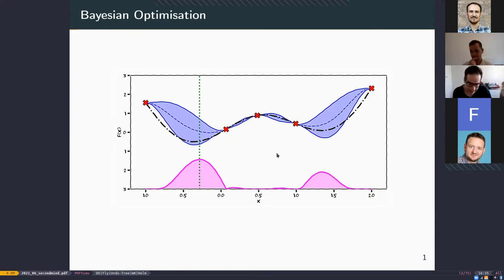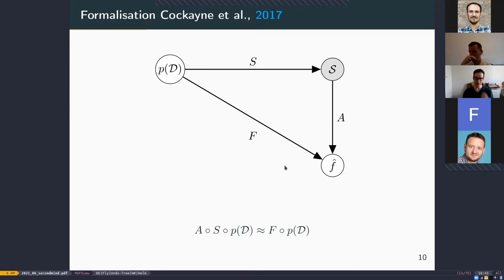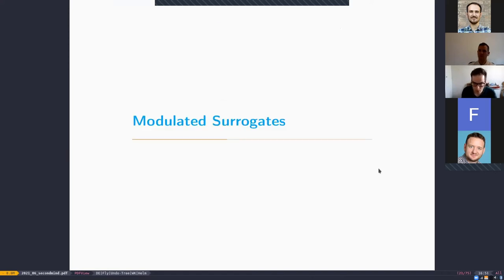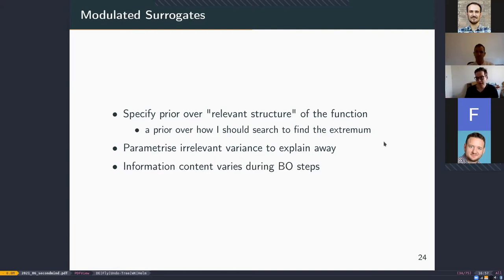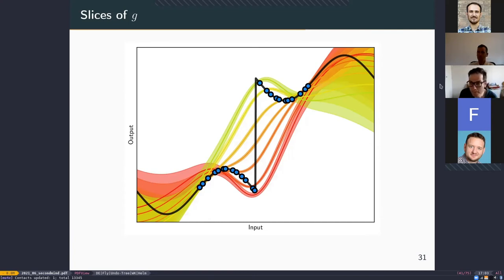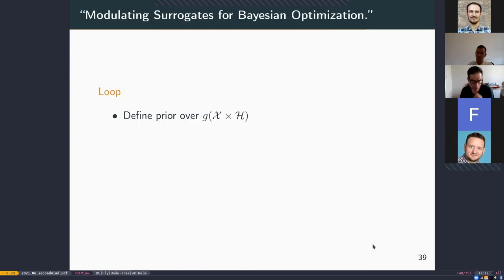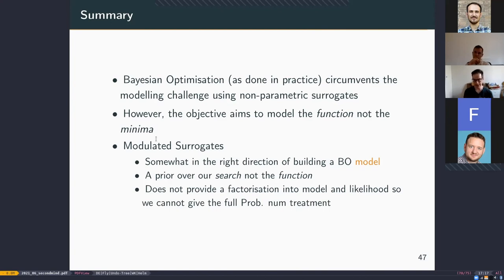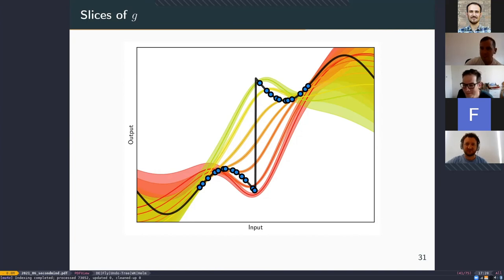Carl Henrik Ek - Modulating surrogates for bayesian optimization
Abstract:
Probabilistic numerics provides a narrative to extend our traditional approach of uncertainty about data to uncertainty about computations. In this talk I will provide a brief background to Probabilistic numerics and show why it is beneficial to think about Bayesian optimisation and other active learning techniques within this framework. In specific I will show how these guiding principles have allowed us to formulate a set of surrogate models that allows us to focus on details that are informative for search while ignoring detrimental structures that are challenging to model from few observations. We will show how this leads to a significantly more robust and efficient active learning loop.

Preprints:
The talk is primarily based on Bodin, E., Kaiser, M., Kazlauskaite, I., Dai, Z., Campbell, N. D. F., & Ek, C. H., Modulating surrogates for bayesian optimization., In , Proceedings of the 37th International Conference on Machine Learning, {ICML} 2019, 12-18 July 2020, Virtual (pp. ) (2020).

Speaker:
Dr. Carl Henrik Ek is a senior lecturer at the University of Cambridge. Together with Prof. Neil Lawrence, Jessica Montgomery and Dr. Ferenc Huzar he leads the newly formed machine learning research group in the Cambridge computer lab. He is interested in building models that allows for principled treatment of uncertainty that provides interpretable handles to introduce strong prior knowledge.

This talk was given at Secondmind Labs, as a part of our (virtual) research seminar. Our research seminar is where we exchange ideas with guest speakers, keeping you up to date with the latest developments and inspiring research topics. Occasionally, Secondmind researchers present their own work as well. You can find a complete list of speakers